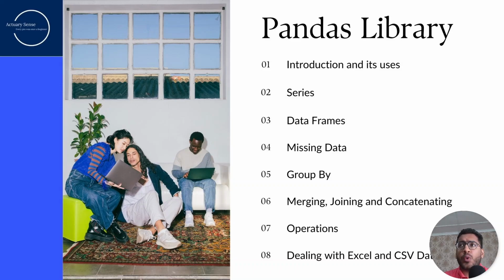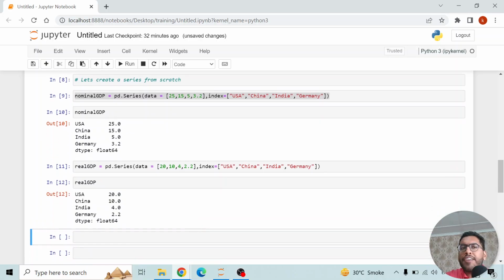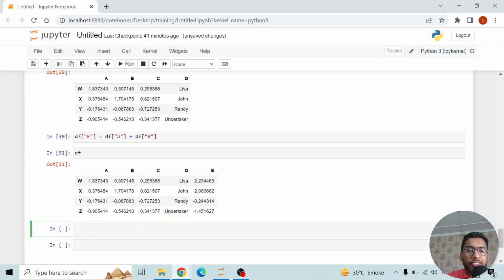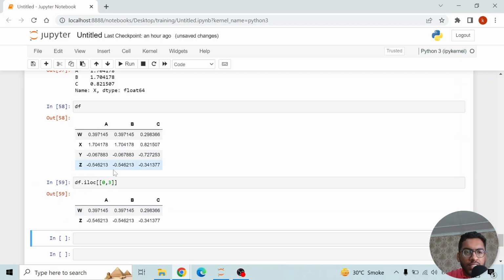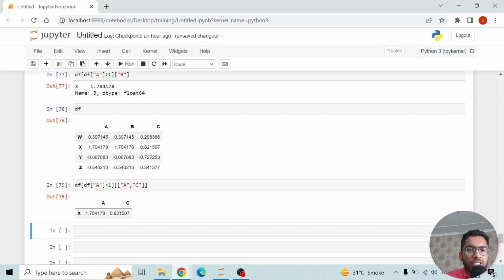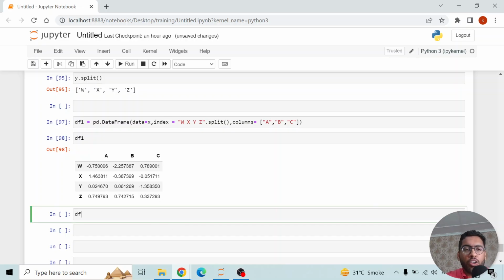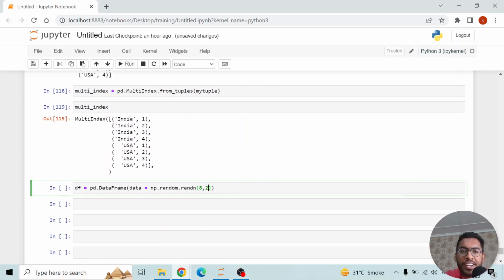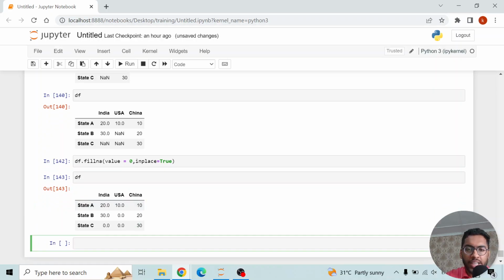Learn Pandas end to end for Actuaries - Python Modelling